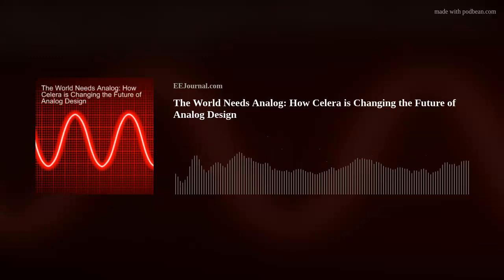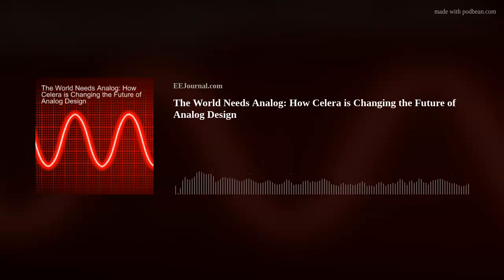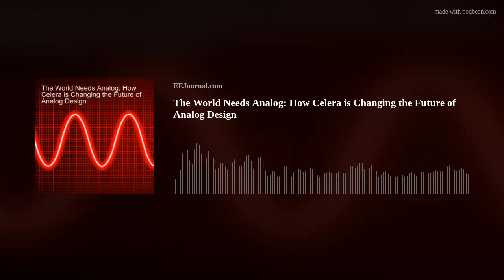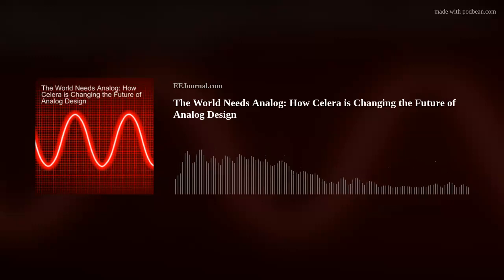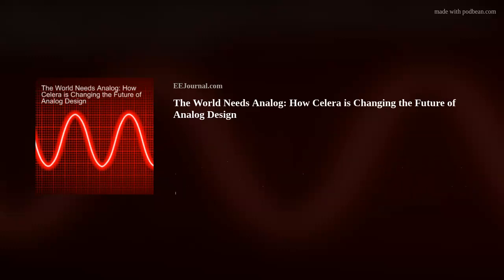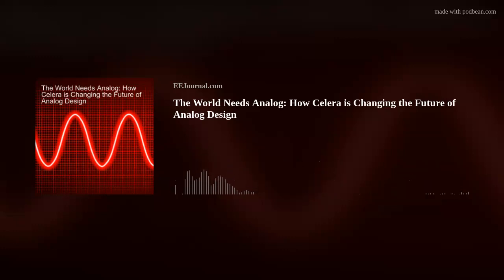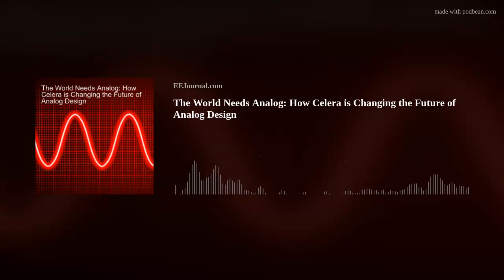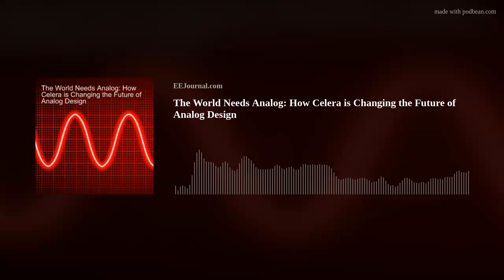The World Needs Analog: How Celera is Changing the Future of Analog Design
How about some analog design to start off your Friday? Celera CEO Pat Brockett and Celera COO Alberto Viviani join me this week to discuss the challenges of automating analog design, why there is a widespread need for custom analog chips, and how Celera is dramatically changing the face of analog chip design. Also this week, I investigate new sound-powered sensors and how these passive sound-sensitive sensors could save millions of batteries from landfills.